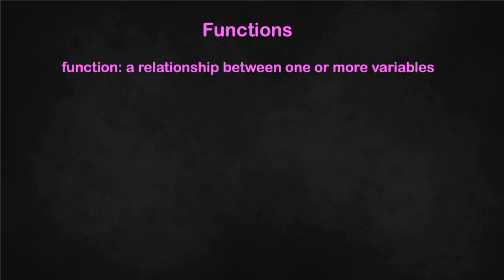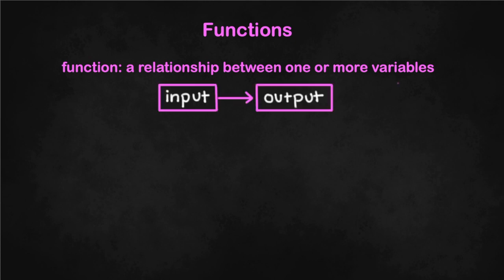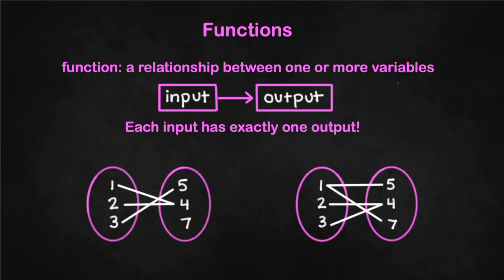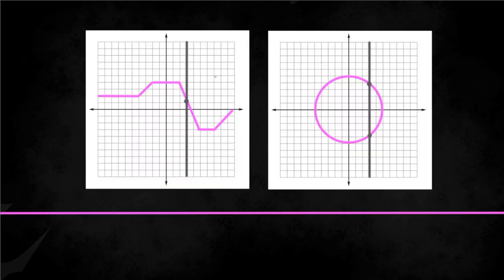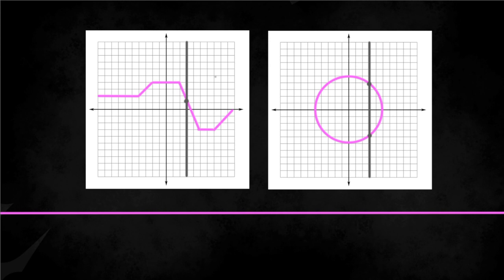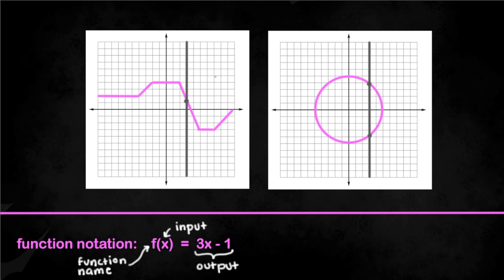What are Functions? - Algebra 1 Unit 7 Lesson 1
In this video, we will introduce you to functions. We will discuss how to tell whether a graph is a function as well as how to use function notation.